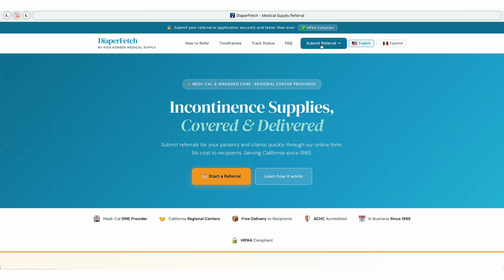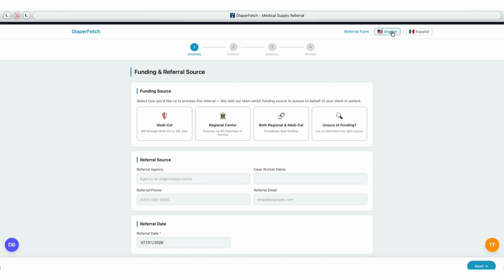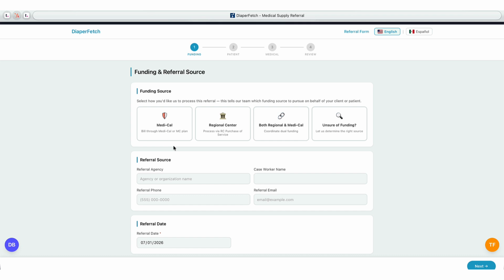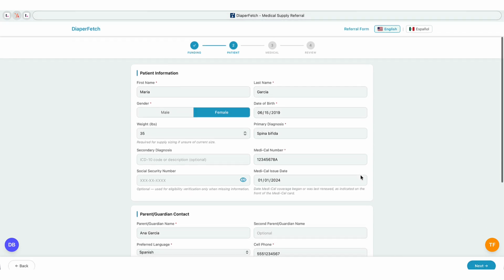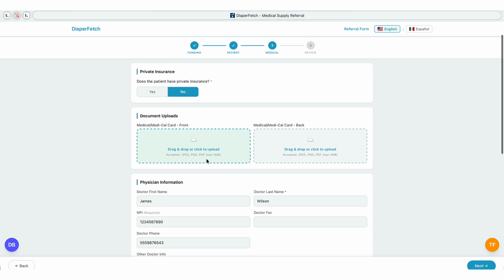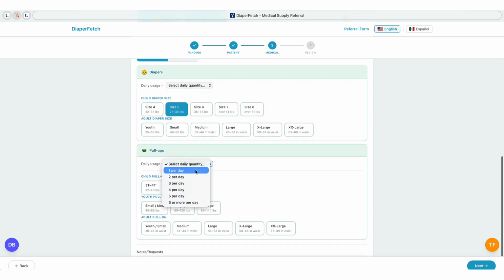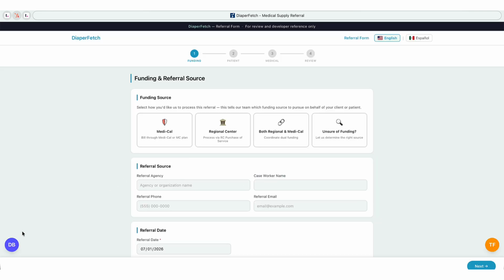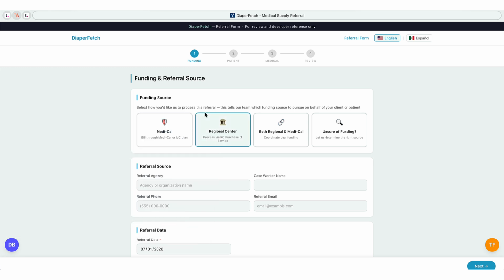What We Build: The DiaperFetch Web App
We're building a custom multilingual web application that eases the referral process by capturing data online and automatically sending it to a backend FileMaker system. John takes the time to demonstrate how conditional forms, document uploads, and near real-time integration help eliminate manual data entry and improve efficiency.

FILEMAKER FIXIT!